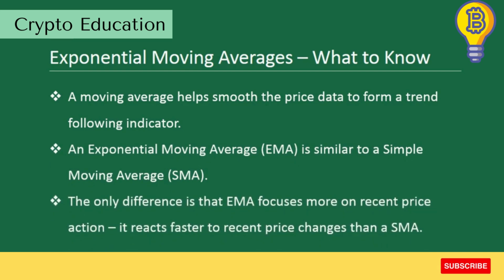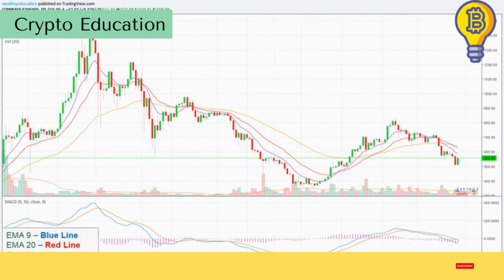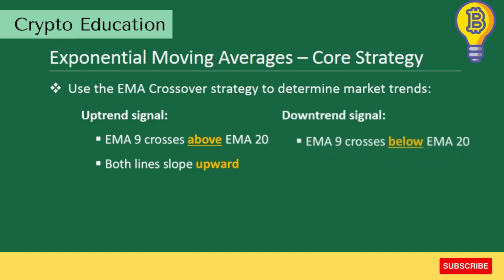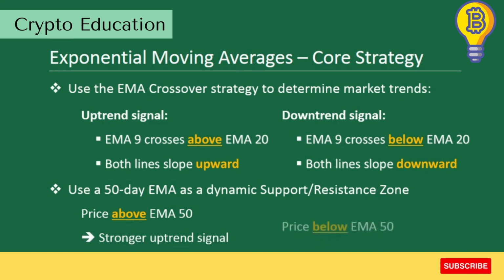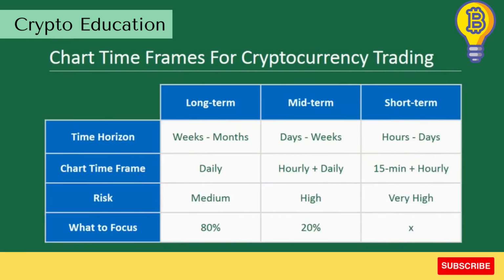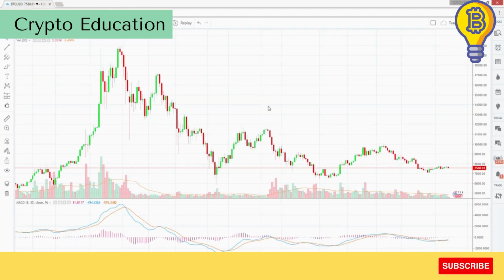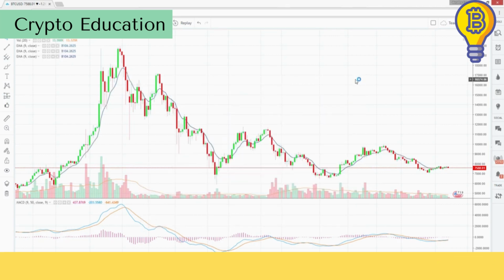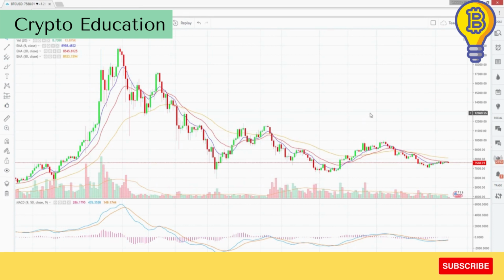Lecture 10 | Crypto Class | Exponential Moving Averages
Lecture 10 | Crypto Class | Exponential Moving Averages @Padmajafilms

Your Queries🔰🔰🔰🔰

crypto,
how to reduce risk in crypto,
things to do to reduce risk in crypto,
crypto news,crypto trading,
how to make money from crypto arbitrage,
how to invest in crypto,
things to do to reduce losses in crypto,
how to avoid loss in crypto,
how to generate profit in crypto,
how to be in profit in crypto,
how to eliminate losses in crypto,
how not to incur loss in crypto,
reduce losses in crypto,
how to invest in cryptocurrency,
how to invest in cryptocurrencies

If You Like This Video Please Like and Share Those Videos With Your Friends And Family So Make Sure To Crack The Subscribe Button And Hit That Bell 🔔 Icon A To Never Miss Any Upload.